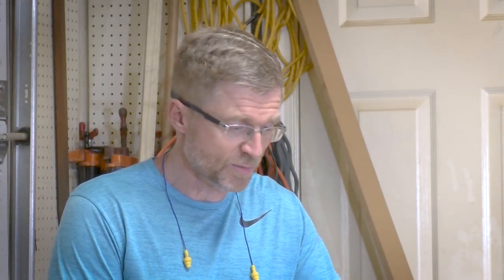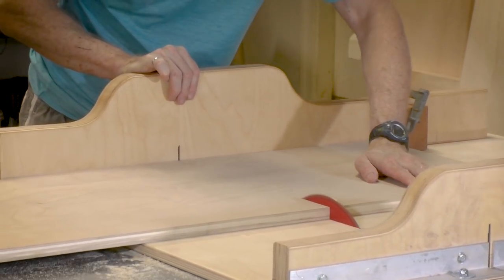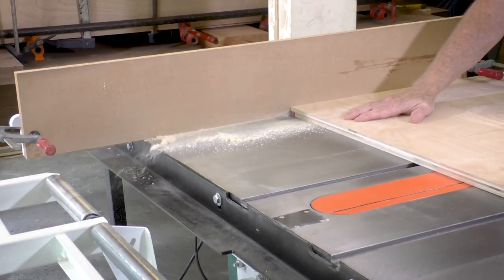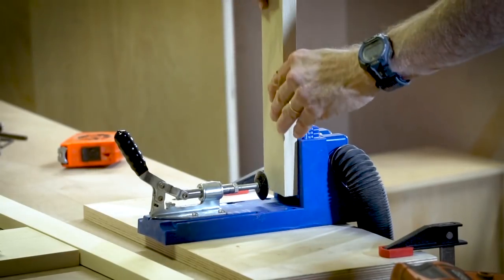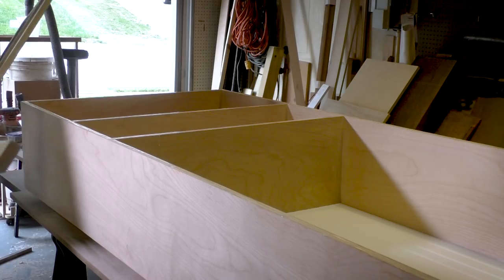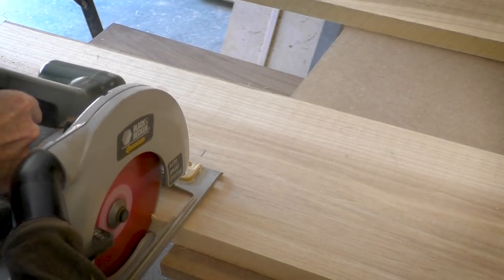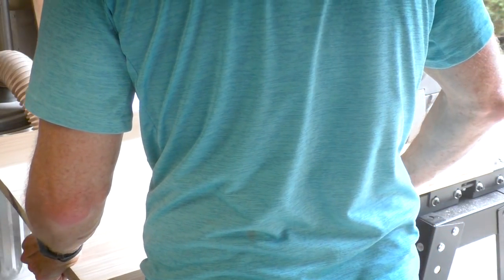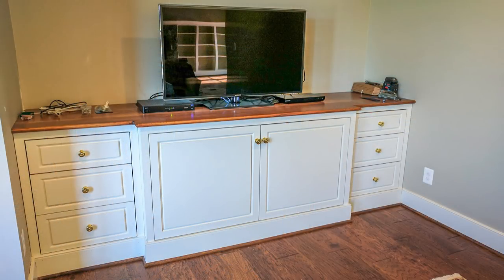DIY Mud Room Cabinets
I show you how I made these DIY Mud Room Cabinets for friends of ours. They have a set of drawers in the center and a cabinet with a bench on each side. The top of the bench and the center cabinet is made from hickory that I stained to match their new floor.

The center cabinet with the drawers is 44" high x 30" wide x 24" deep. The cabinets on either side are 105" high x 35" wide x 13" deep. The bench portion is 17 1/2" deep.

At the end of the video I also show photos of a TV cabinet that I built for them.